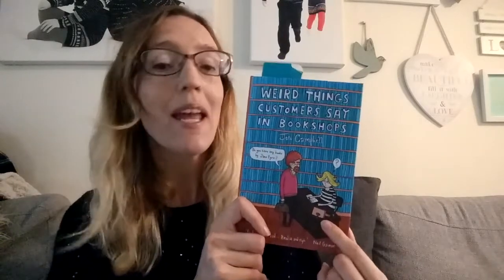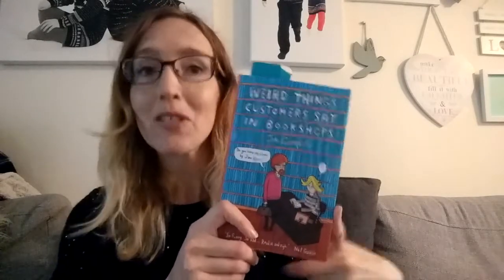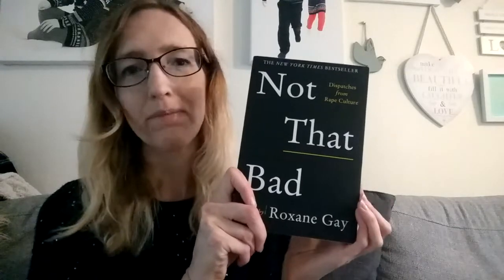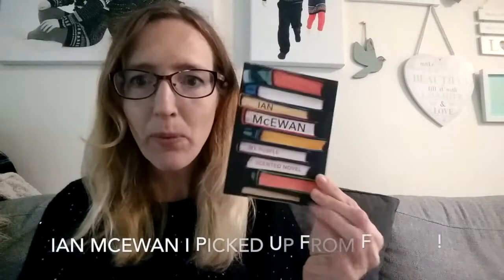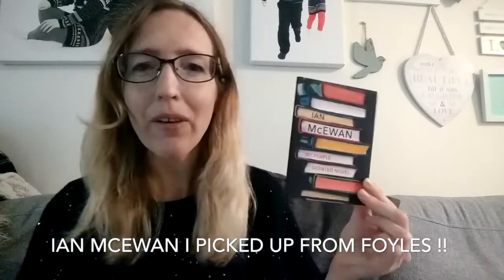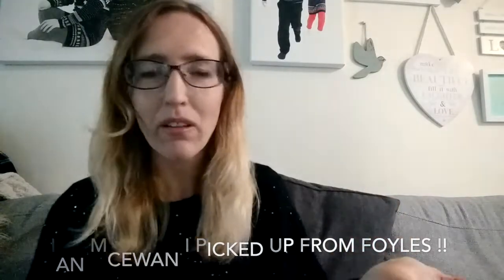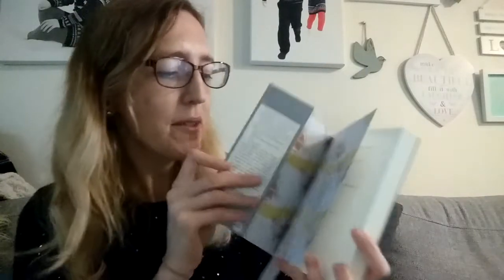London Bookshop Crawl and Haul !!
I went to London with my gorgeous pal Clare this is just about the shops we visited and the books I picked up on the way !!

*sorry the lighting isn't the best in this video I only realised this when I was editing it !!

The books I talked about ;

British Library Bookshop;
Weird Things Customers say In Bookshops

Wellcome Collection ;
Not That Bad by Roxanne Gay

Gay's The Word;
The Duke In His Domain by Truman Capote
Bone by Yrsa Daley Ward
Queer There and Everywhere by Sarah Prager

Second hand Market seller;
The Restaurant At The End Of The Universe

Persephone Books;
Miss Pettigrew Lives For A Day
The Persephone Book Of Short Stories
It's Hard To Be Hip Over Thirty by Judith Viorst

London Review Bookshop;
The Unbearable Lightness Of Being by Milan Kundera

Foyle's ;
My Purple Scented Novel by Ian McEwan
Quiet Girl In A Noisy World by Debbie Tung

Gosh Comics ;
DeathNote (volume 2)

** I am mumbly and somewhat bumbly but this is me !!